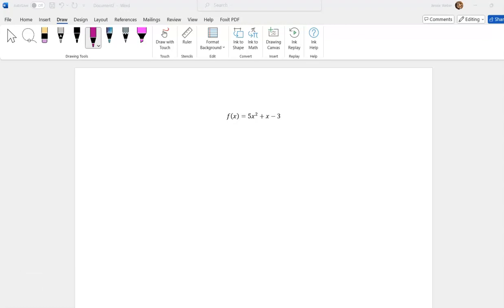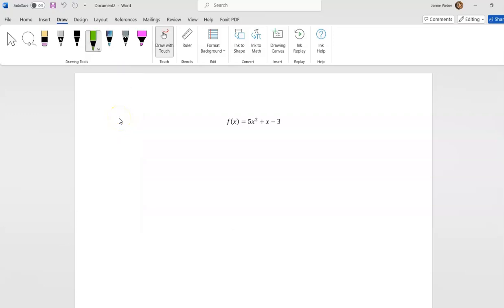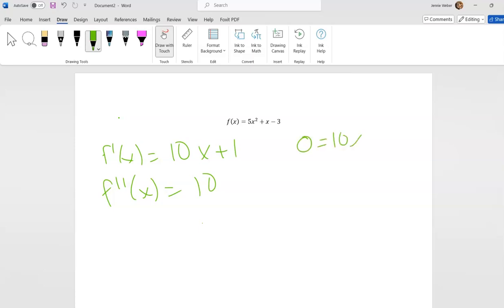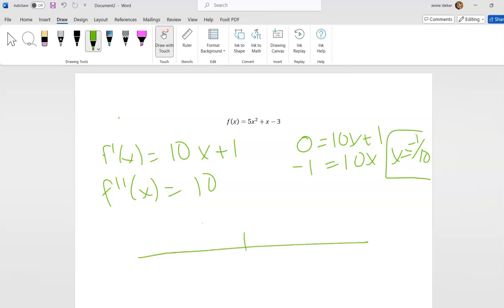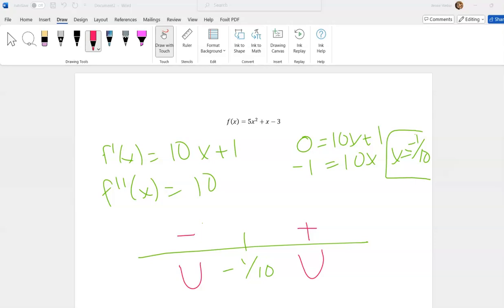2.3 - Inflection Points [MATH 221]